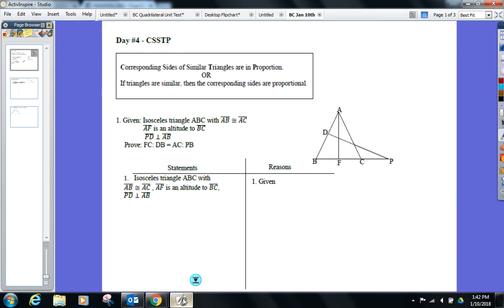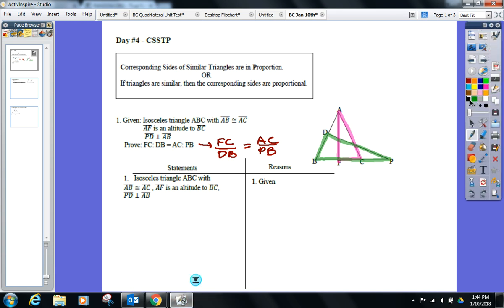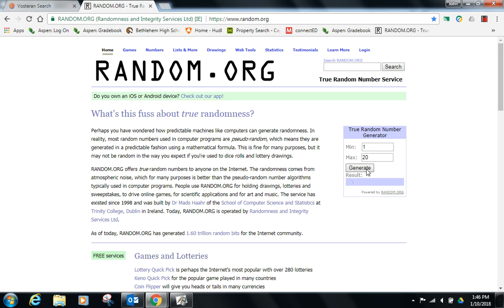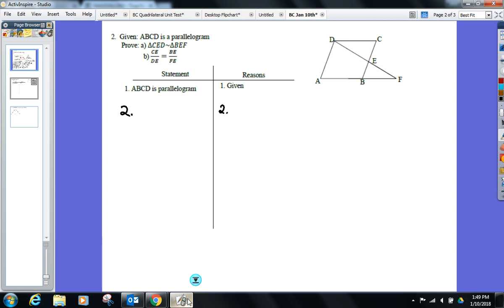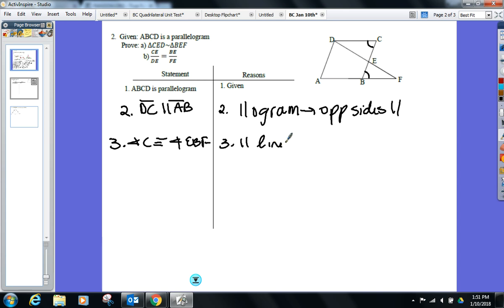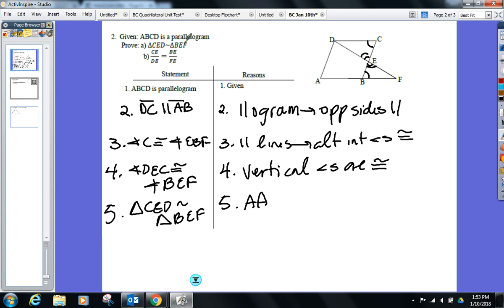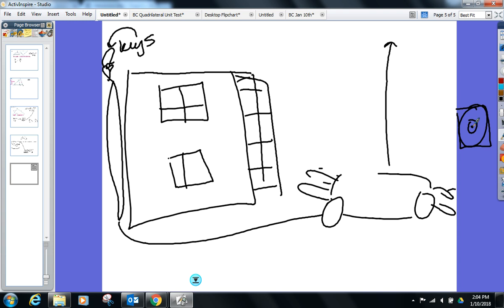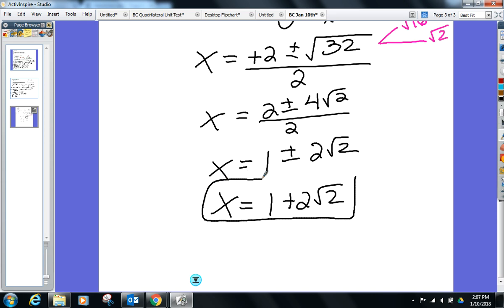Honors Geometry BC Jan 10th - Unit #7 - Day 4: CCSTP